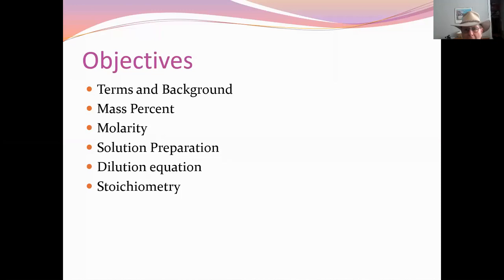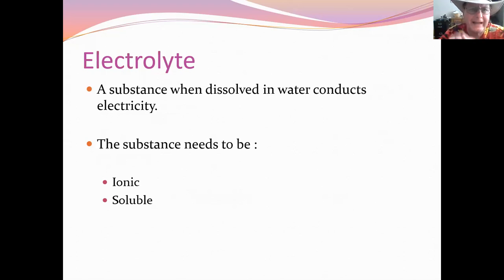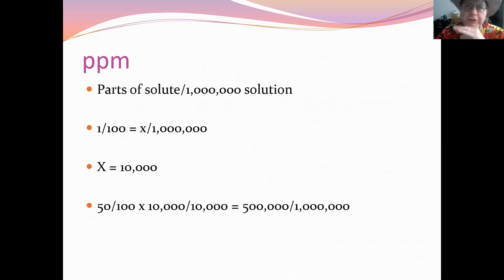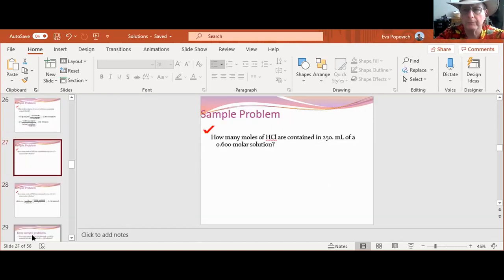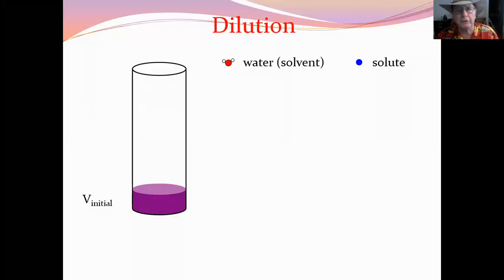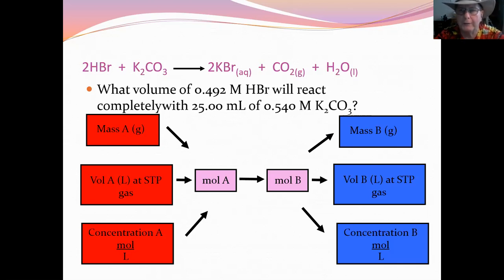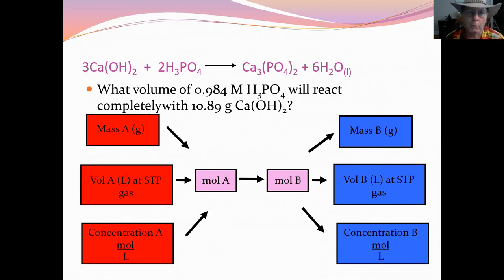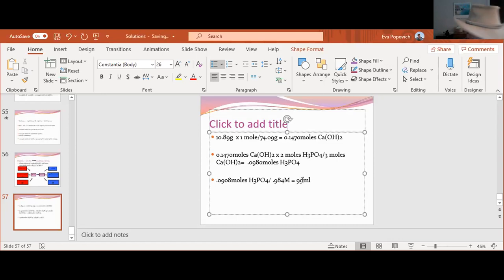September 24 evening class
Solution Chemistry